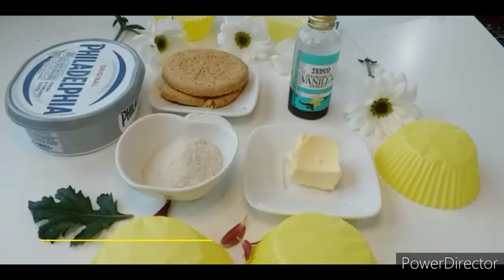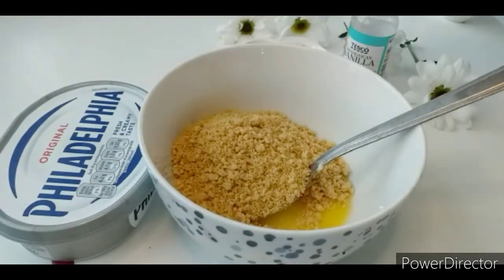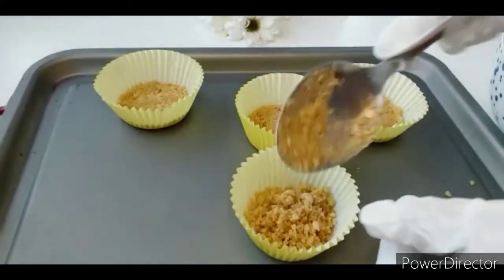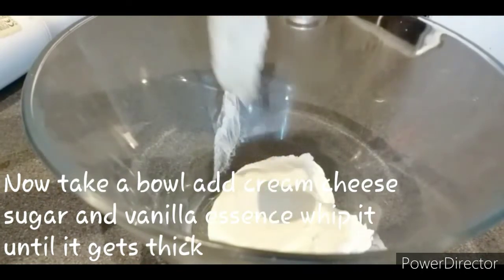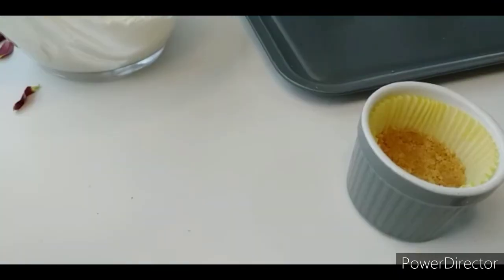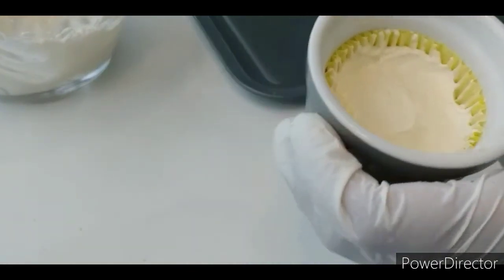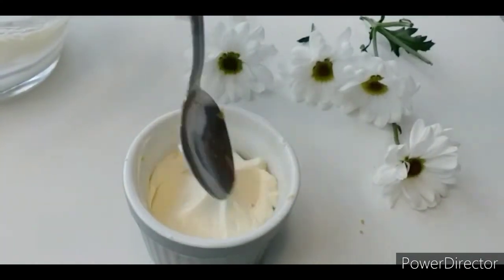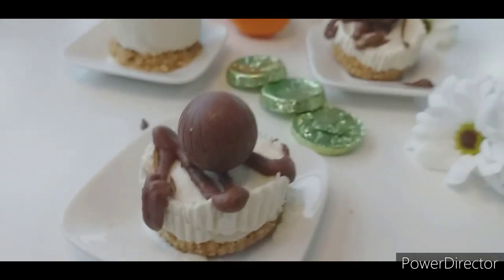Easy mini cheesecakes without oven|| Cheesecake recipe||Easy and Quick cheesecake recipe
Ingredients and Instructions
Ingredients
180gm Philadelphia cream cheese
2 digestive biscuits or any glucose biscuits
2 tbsp butter
1/2 cup sugar
3 drops vanilla essence

Instructions
In a bowl crush the biscuits and add butter and give it a mix now take cupcake cases add this mixture and set it with the spoon by giving a layer into it..
Now take cream cheese add 1/2cup sugar and vanilla essence whip it till it becomes thick and add this cream cheese into the cupcake cases as a second layer and freeze it for 20min min its delicious and ready to eat..